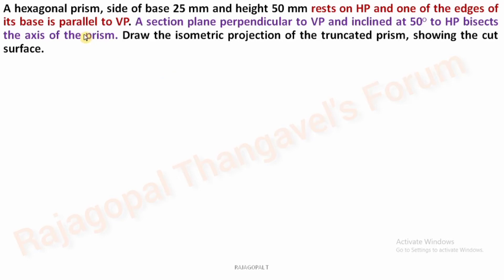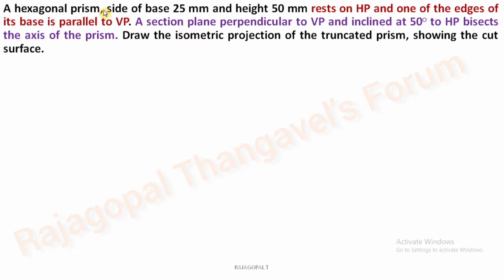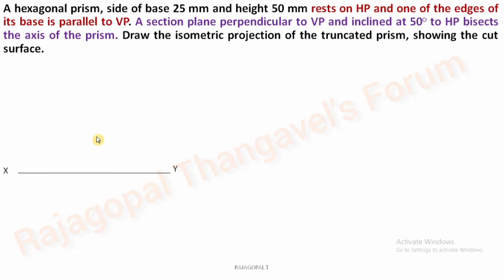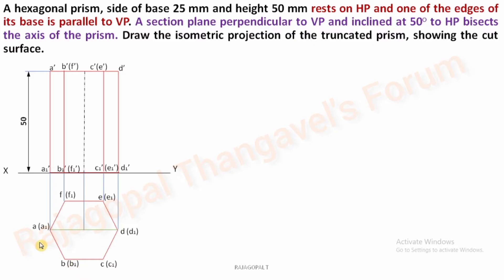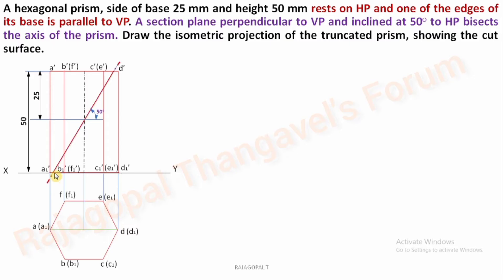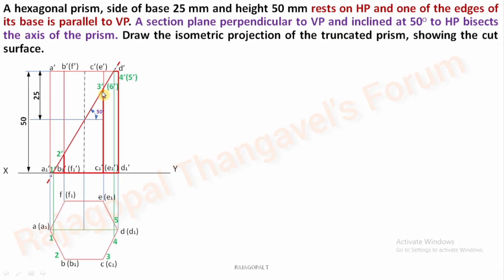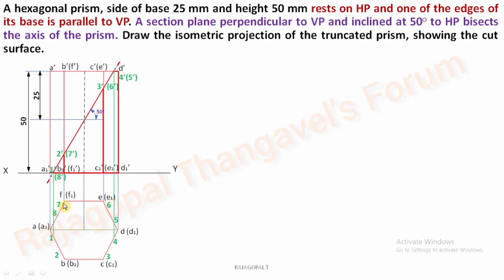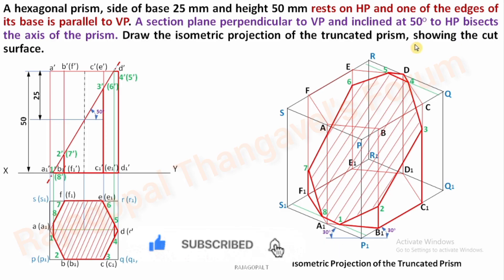Isometric Projection of Truncated Hexagonal Prism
Draw an isometric projection of truncated hexagonal prism by following simple procedures.
A hexagonal prism, side of base 25 mm and height 50 mm rests on HP and one of the edges of its base is parallel to VP. A section plane perpendicular to VP and inclined at 50o to HP bisects the axis of the prism. Draw the isometric projection of the truncated prism, showing the cut surface.

ISOMETRIC PROJECTION

1. A pentagonal pyramid, side of base 30 mm and height 65 mm, stands with its base on H.P. An edge of the base is parallel to V.P. and nearer to it.  A horizontal section plane cuts the pyramid and passes through a point on the axis 25 mm from the apex. Draw the isometric  projection of the frustum of the pyramid.

2. A pentagonal pyramid, side of base 30 mm and height 65 mm, stands with its base on H.P. An edge of the base is parallel to V.P. and nearer to it.  A section plane perpendicular to VP and inclined at 30o to HP cuts the pyramid passes through a point on the axis at a height of 35 mm from the base. Draw the isometric  projection of the truncated pyramid, showing the cut surface.

3. A cylinder 50 mm diameter and 60 mm height stands on HP. A section plane perpendicular to VP, inclined at 55o to HP cuts the cylinder and passes through a point on the axis at a height of 45 mm above the base. Draw the isometric projection of the truncated portion of the cylinder, when the cut surface is clearly to the observer.